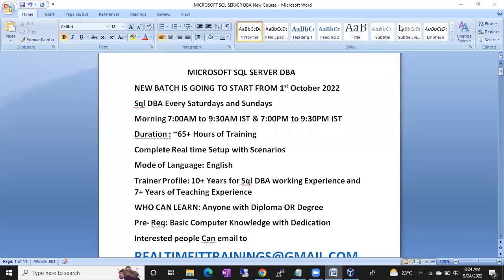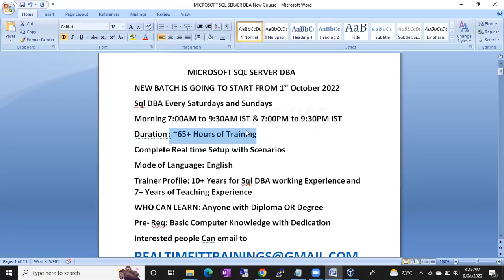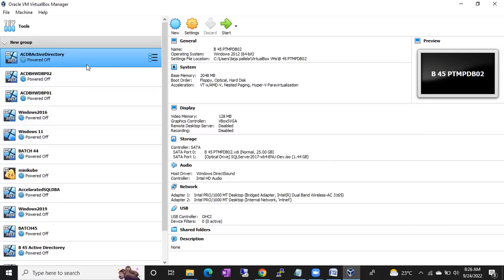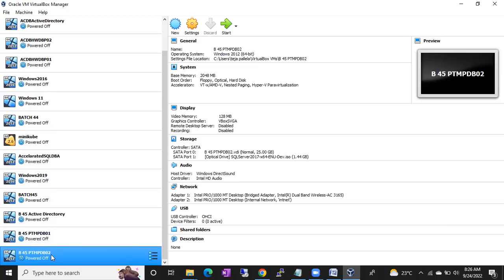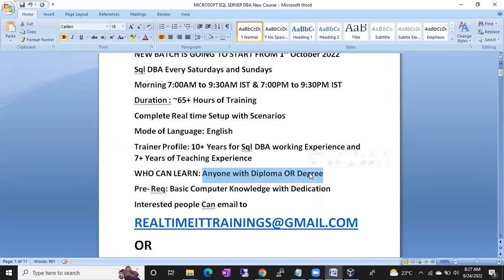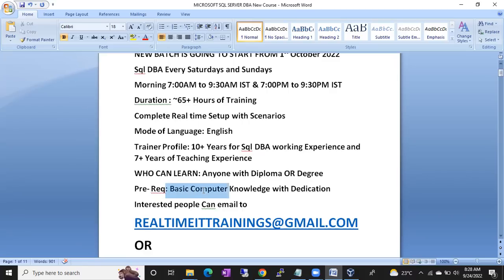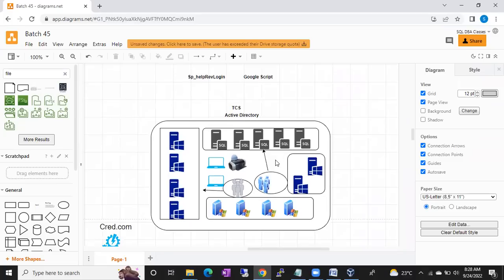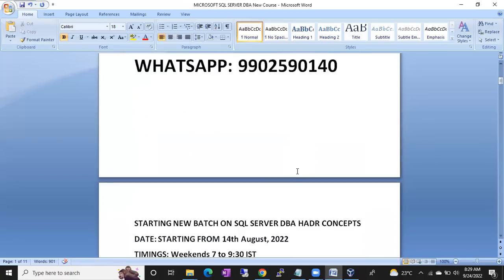Starting New Batch On MS SQL DBA from 1st October 2022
NEW BATCH IS GOING TO START FROM 1st October 2022
Sql DBA Every Saturdays and Sundays
Morning 7:00AM to 9:30AM IST & 7:00PM to 9:30PM IST
Duration : ~65+ Hours of Training
Complete Real time Setup with Scenarios
Mode of Language: English
Trainer Profile: 10+ Years for Sql DBA working Experience and 7+ Years of Teaching Experience
WHO CAN LEARN: Anyone with Diploma OR Degree
Pre- Req: Basic Computer Knowledge with Dedication
For Demos Click on the Below Link to Watch Batch 45 Playlist